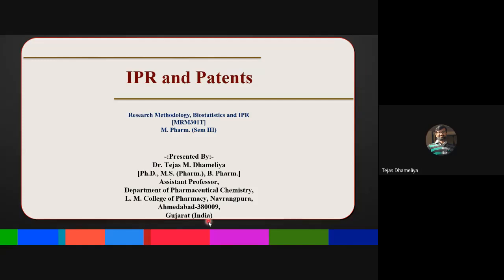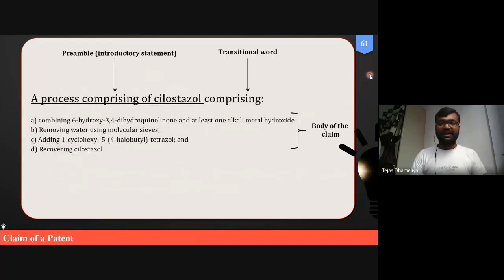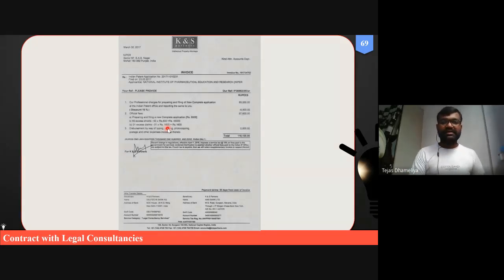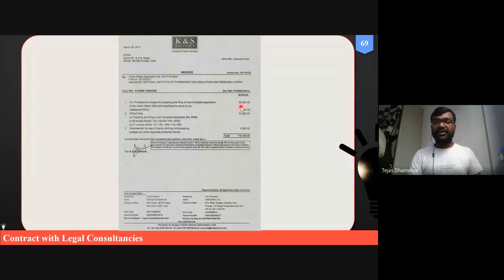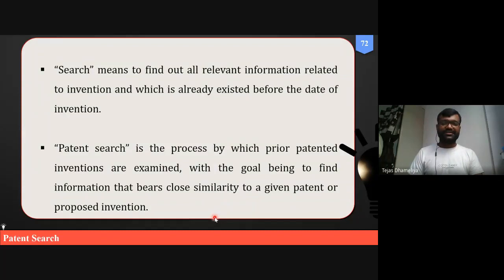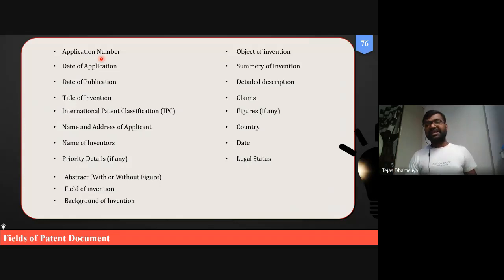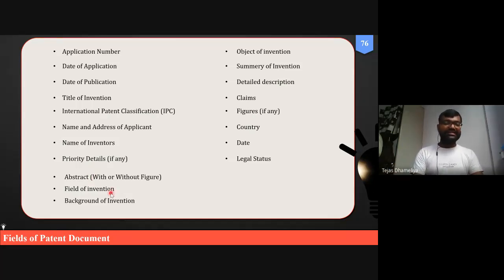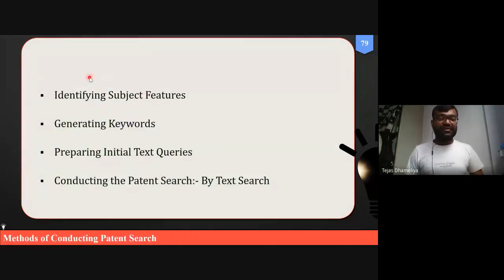IPR Part E